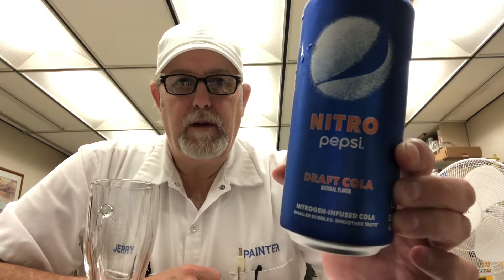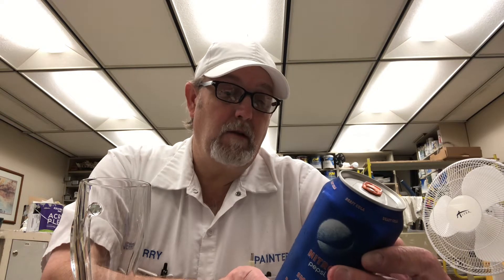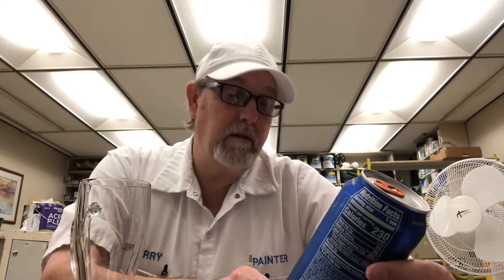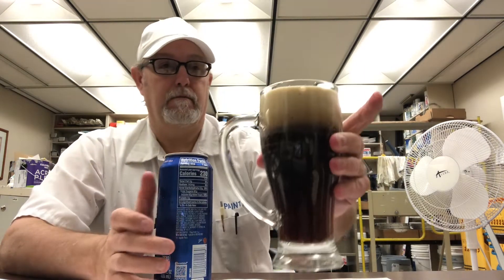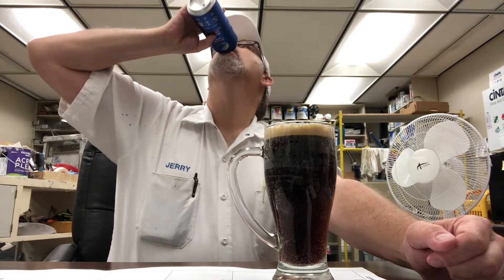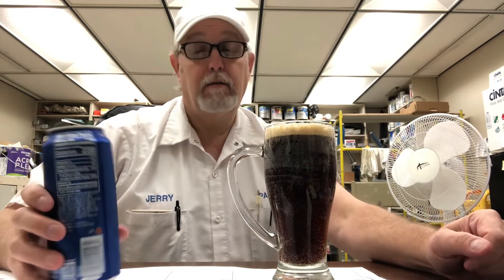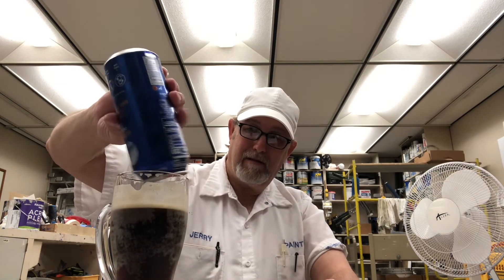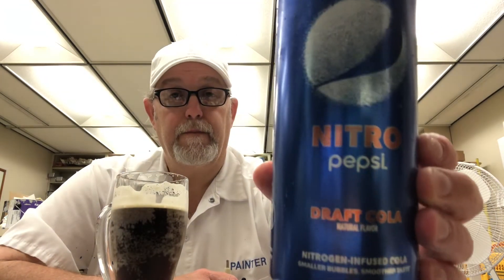Pepsi Nitro Draft Cola (for sub) # The Beer Review Guy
Nitrogen-Infused Cola. Review for Paul King. Caffeine content 77 mg.